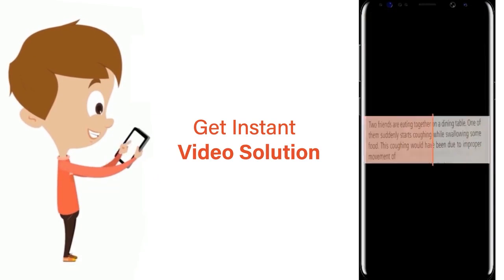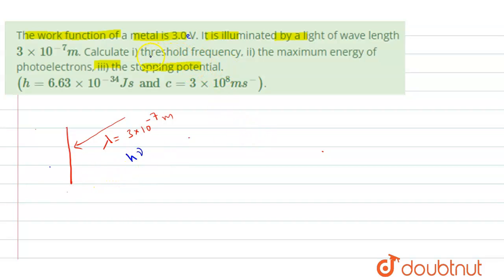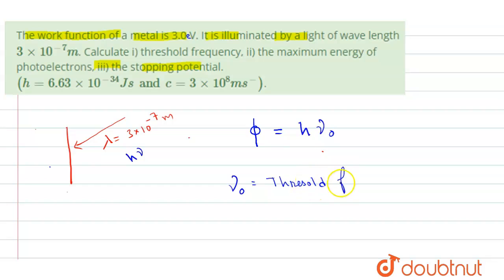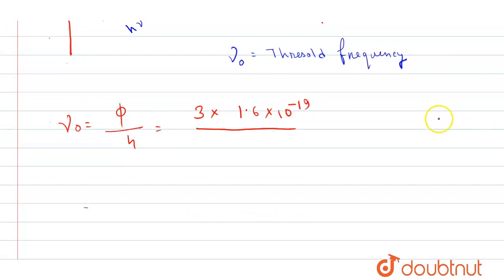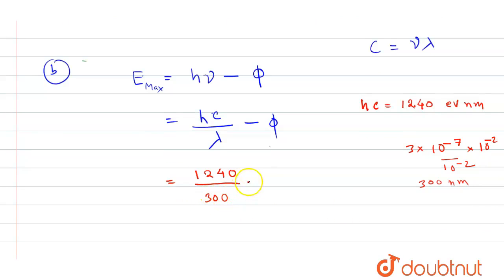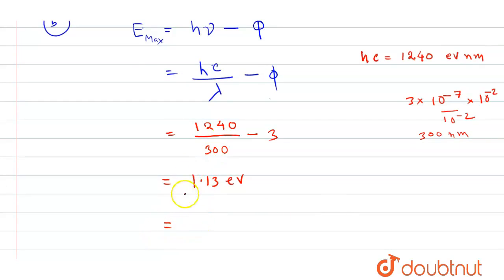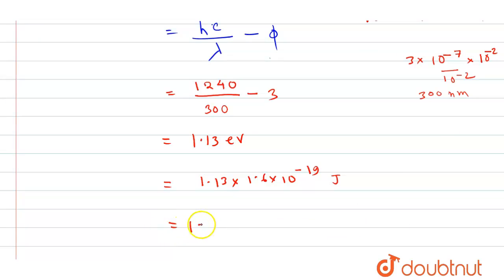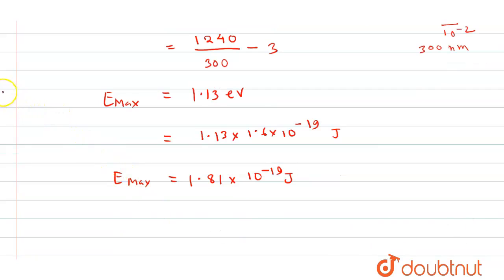The work function of a metal is 3.0 V. It is illuminated by a light of wave length 3xx10^(-7)m.C...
The work function of a metal is 3.0 V. It is illuminated by a light of wave length 3xx10^(-7)m.Calculate i) threshold frequency, ii) the maximum energy of photoelectrons, iii) the stopping potential. (h=6.63xx10^(-34)Js and c=3xx10^(8)ms^(-)).
Class: 12
Subject: PHYSICS
Chapter: DUAL NATURE OF RADIATION AND MATTER
Board:IIT JEE

👉 Have Any Query? Ask Us.